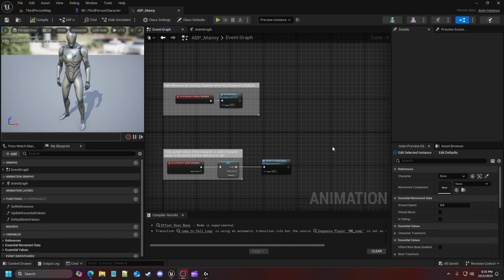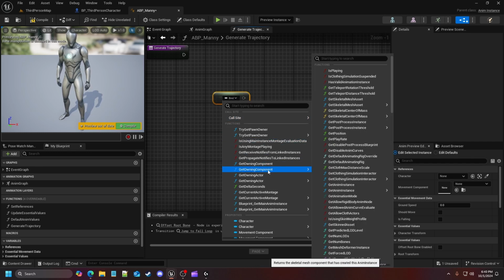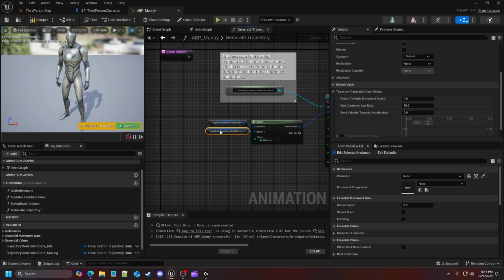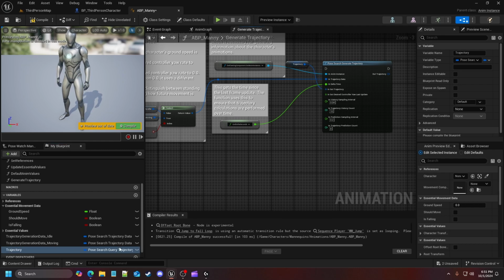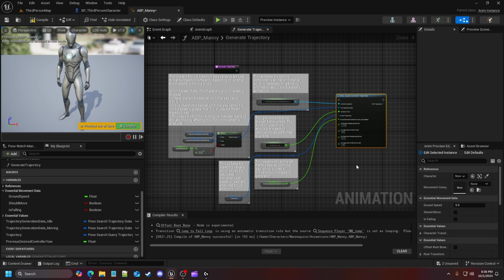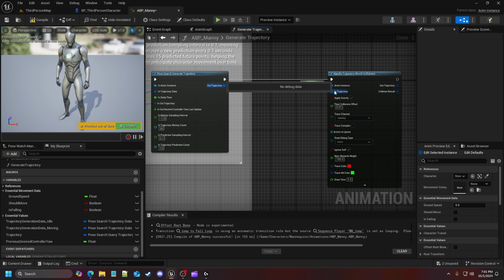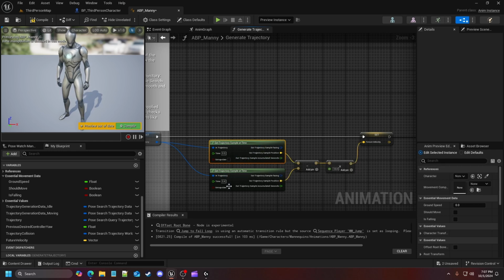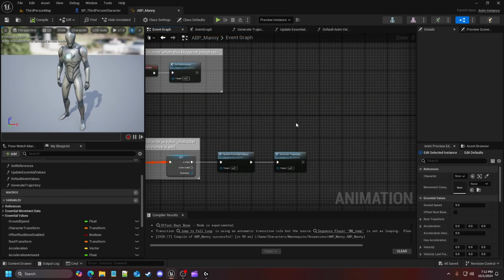GASP 5.4 AnimBP from Scratch #3: Generate Trajectory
In this video, we'll cover:

1. Creating the GenerateTrajectory function, similar to GASP.
2. Exploring how it generates trajectory predictions.
3. Discussing how it handles collisions.
4. Understanding how FutureVelocity is retrieved.

The goal of this video is to break down and understand the GenerateTrajectory function within the GASP Animation Blueprint.